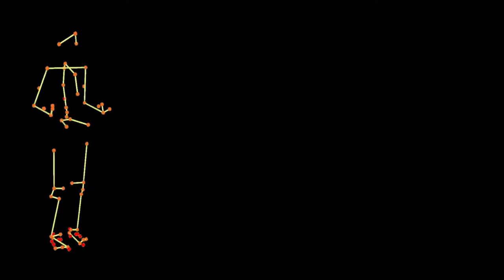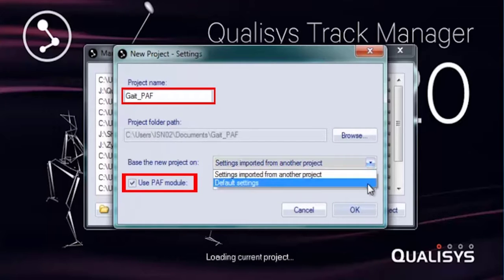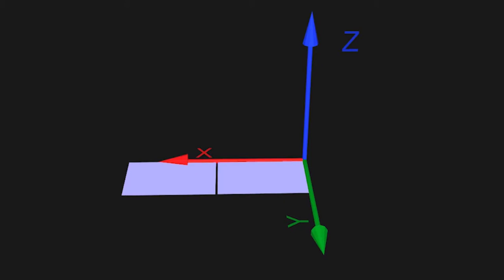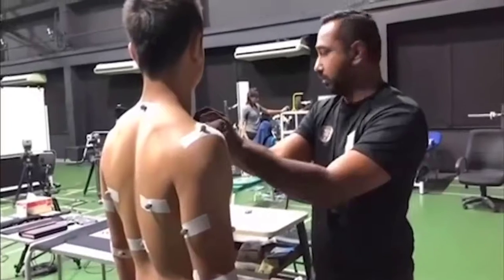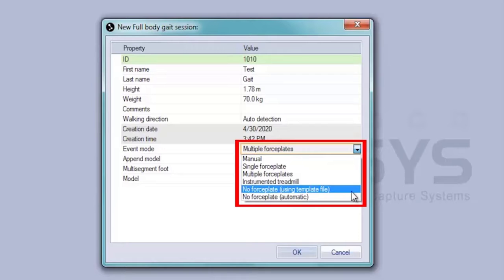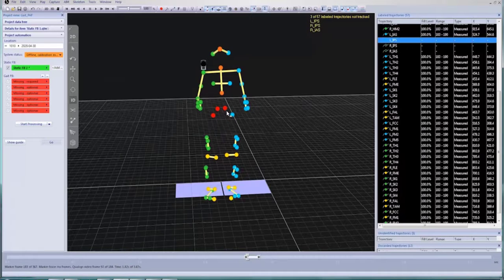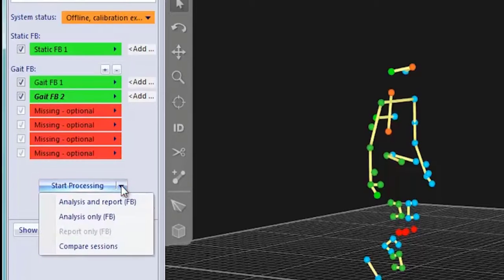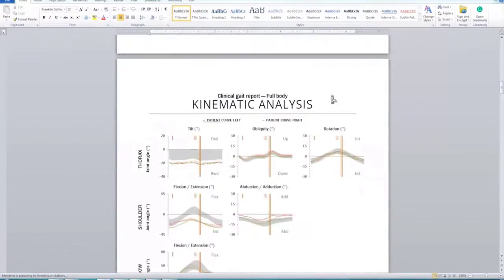WALKING GAIT SOP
Sumber :  ISN Biomechanic